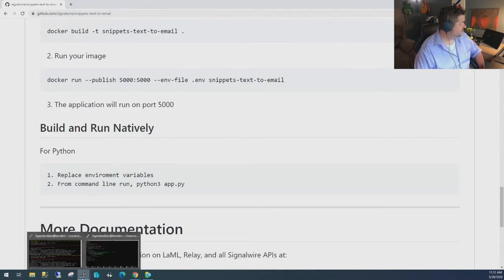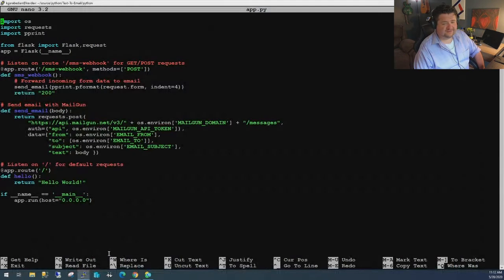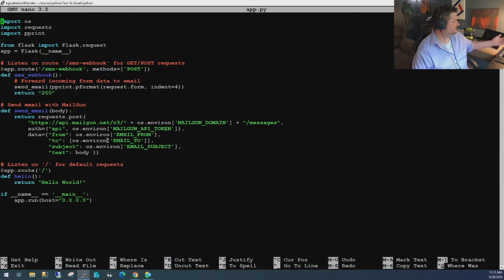Snippet: Text to Email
In a one of the shortest snippets so far, Kevin Garabedian takes up through some sample code (there are instructions for a Docker image too) that takes a regular SMS text message as the input and generates an email as the output!